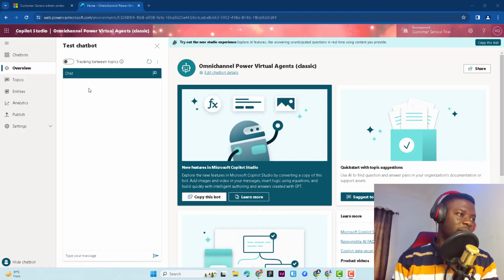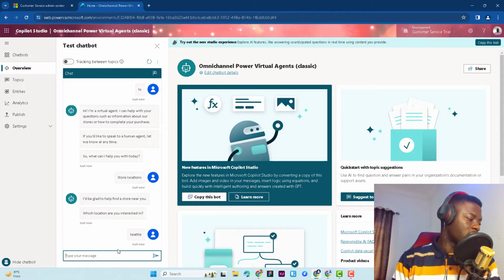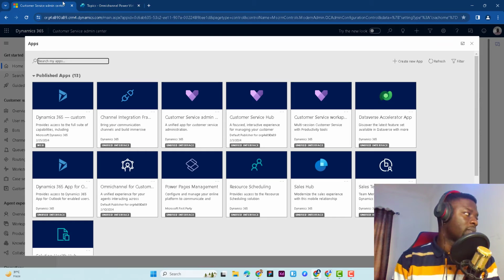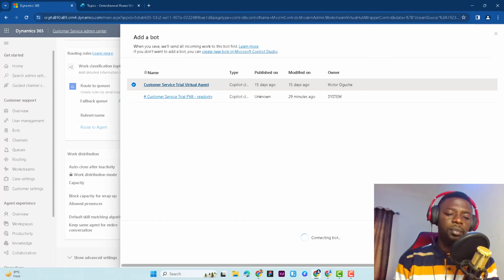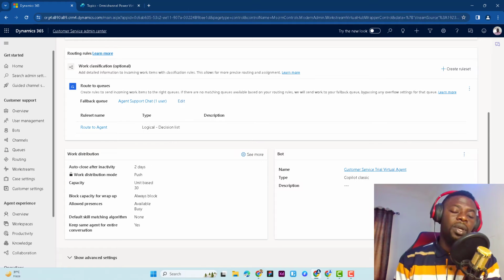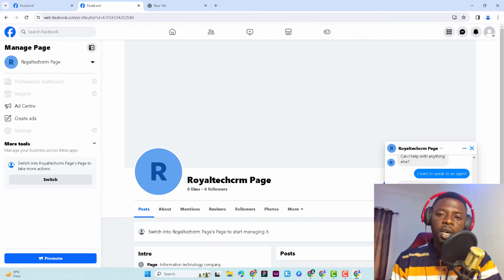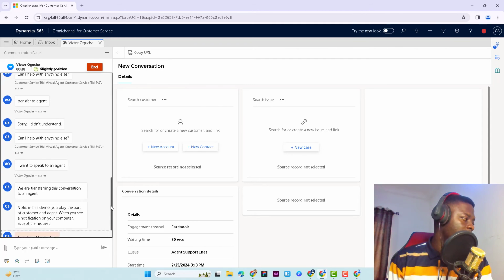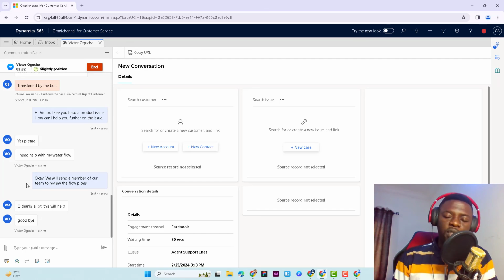Microsoft Dynamics 365: How to Embed Power Virtual Agent in Facebook Messenger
Frustrated with Long Wait Times & Angry Customers?
Empower your customers & skyrocket satisfaction with this game-changing trick!

Embed your Power Virtual Agent in Facebook Messenger directly within Dynamics 365 CRM! This video reveals the secret sauce to unlock:
• 24/7 Support: Answer common questions instantly, freeing up agents for complex issues.
• Happy Customers: Reduce wait times & provide personalized, contextual responses they crave.
• Increased Efficiency: Let your bot handle routine inquiries while agents focus on higher-value tasks.
• Effortless Setup: Follow our step-by-step guide (no coding required!) and transform your customer service in minutes. 🪄

Imagine: Your customers get answers instantly, agents are more productive, and your satisfaction scores soar!

Don't wait! Watch this video and unlock the power of Power Virtual Agent in Facebook Messenger today!